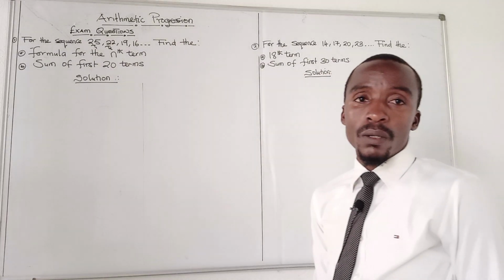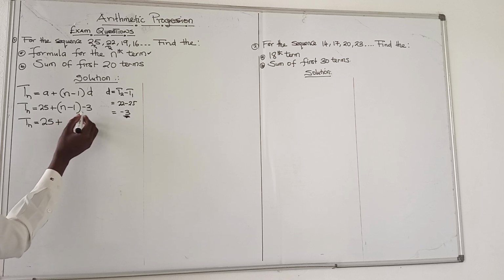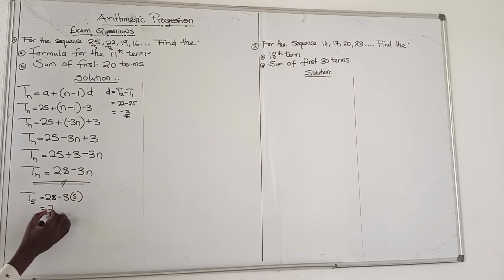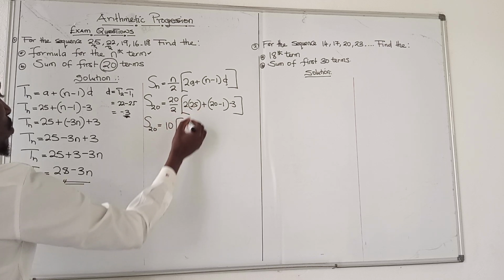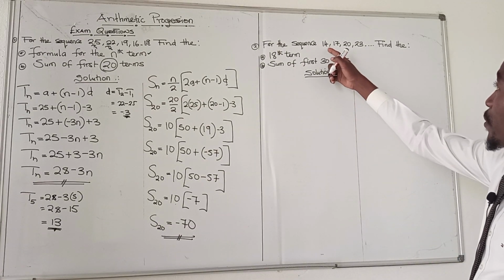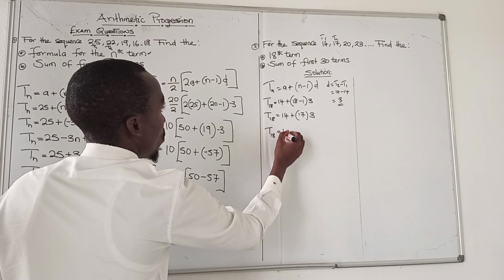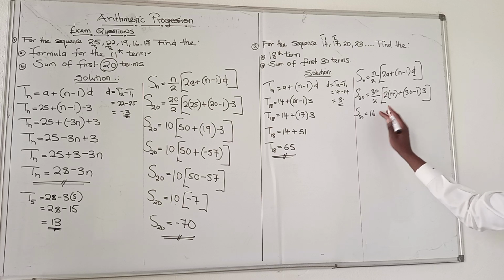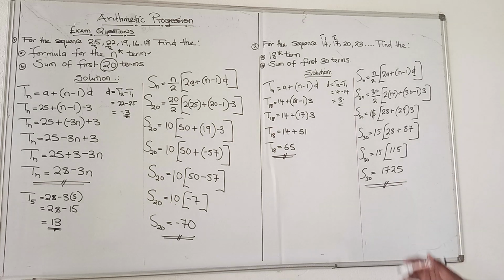Exam Questions on Arithmetic sequences... Revision.